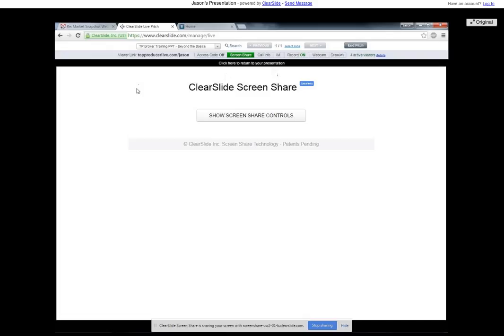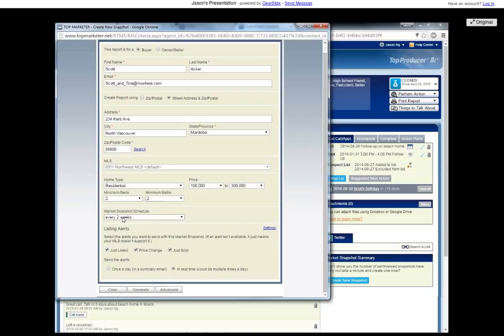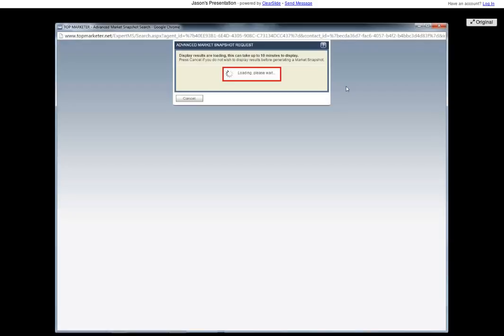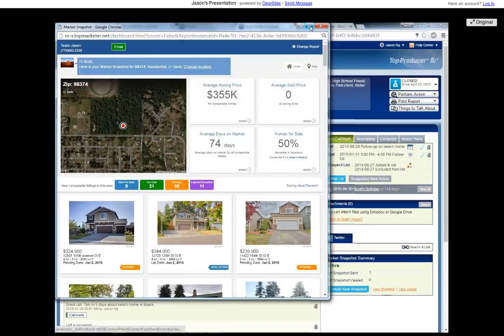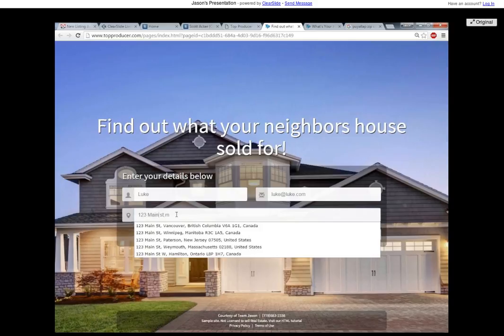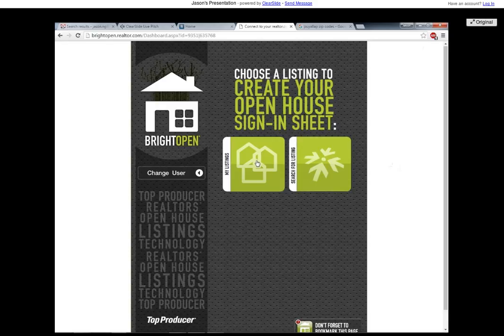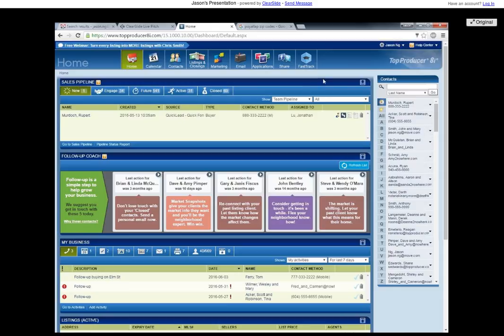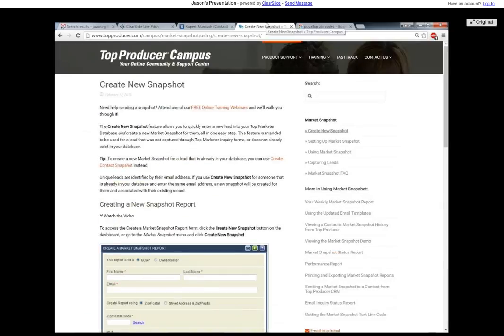Market Snap Shot & Top Producer Webinar